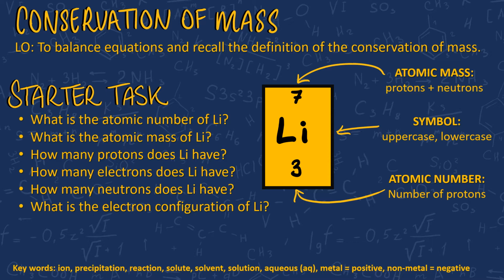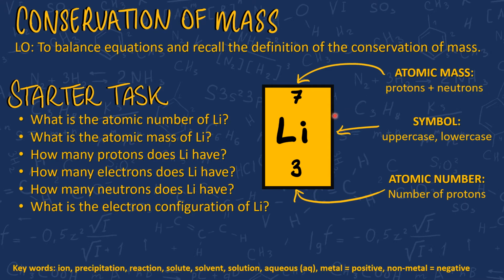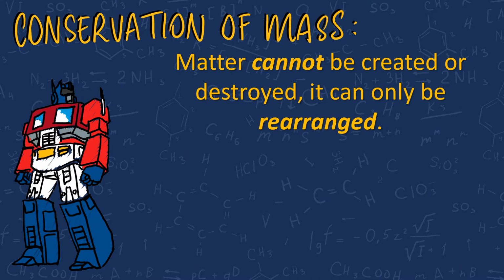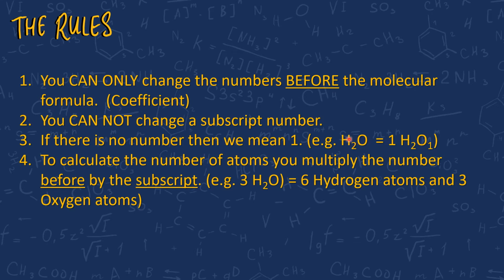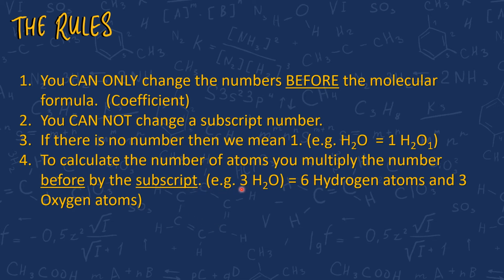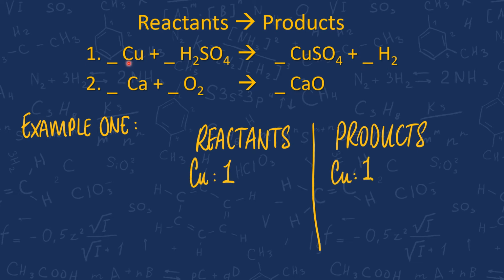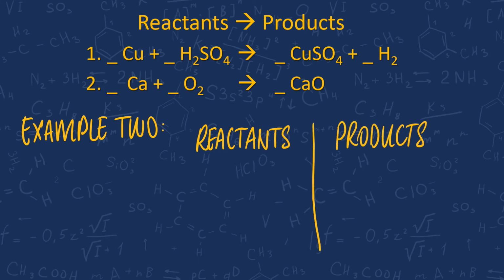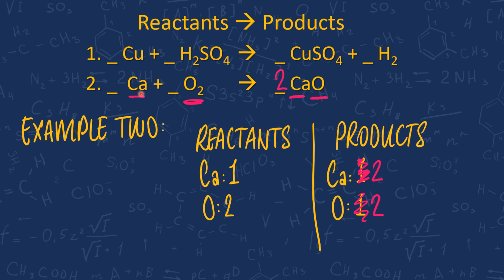Balancing Equations (Year 10 Combined Chemistry AQA)